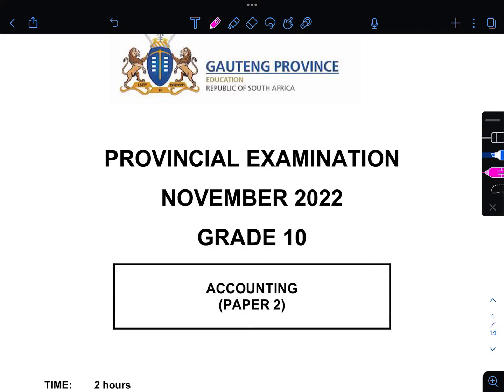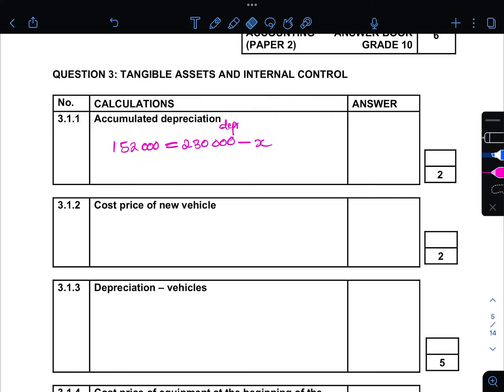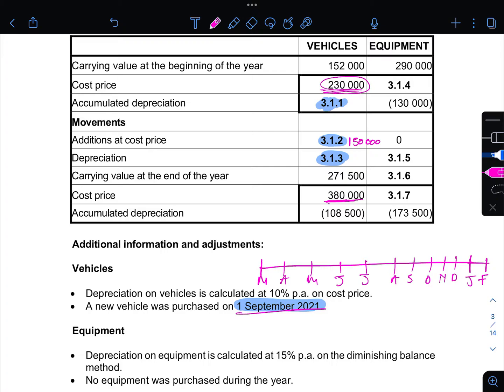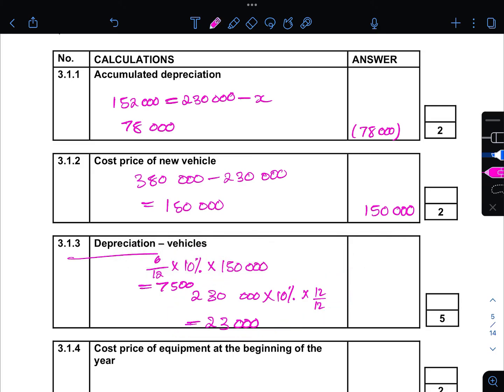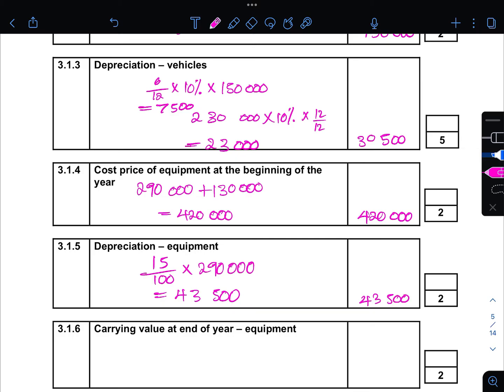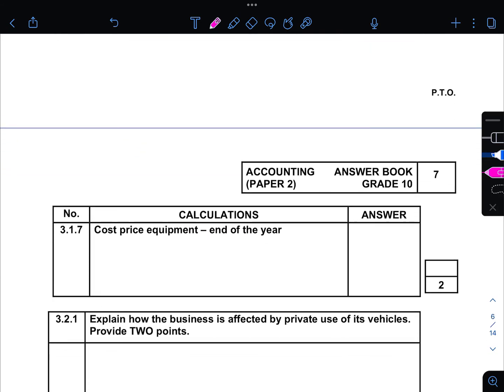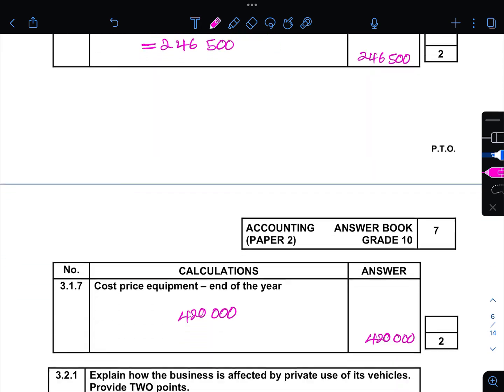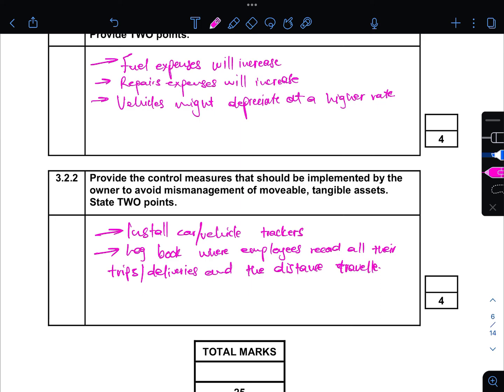Grade 10 Accounting Paper 2| Nov 2022 | Tangible Assets and Internal controls.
Hi Everyone, Join me as I complete Question 3 of the November 2022 Paper 2, Grade 10.